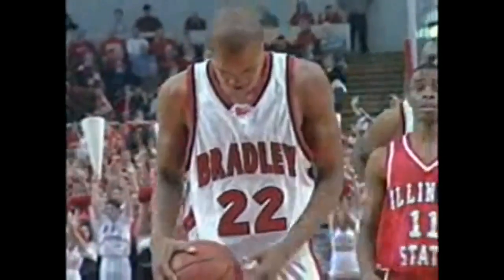2005 ISU vs Bradley 2-23-2005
bf4e - 2005 ISU vs Bradley 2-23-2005

Jon Pemberton
Steve Thate
Jon Diener